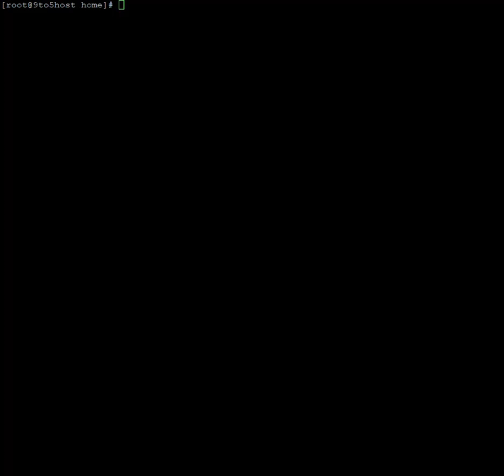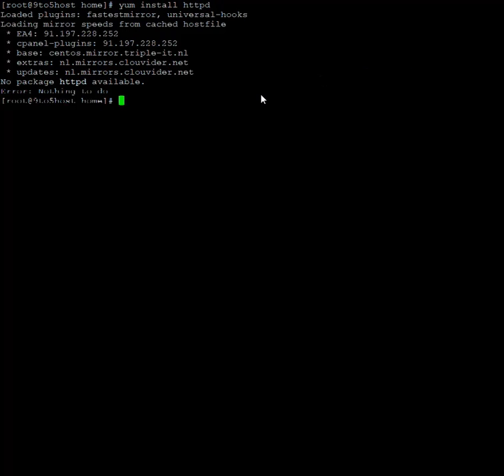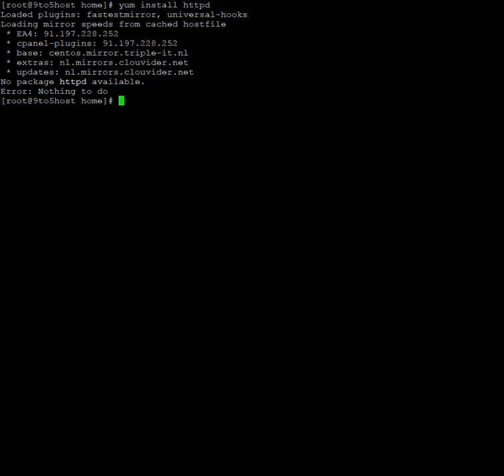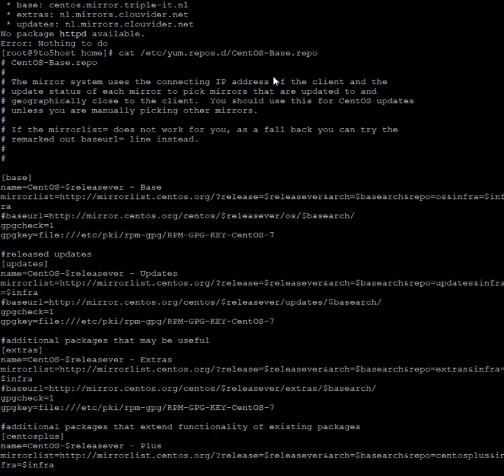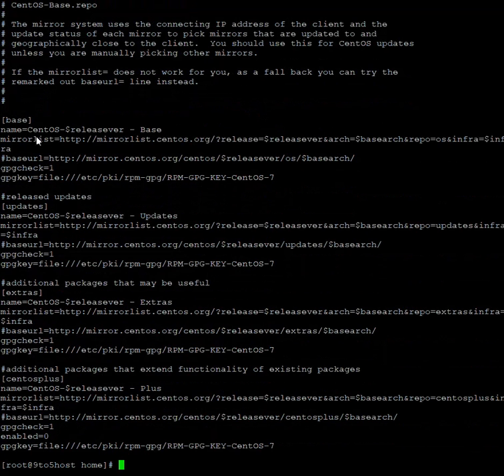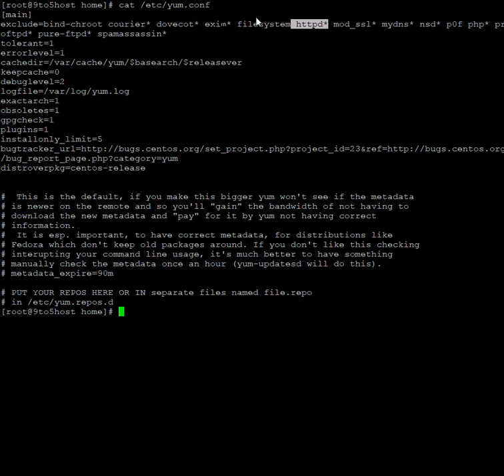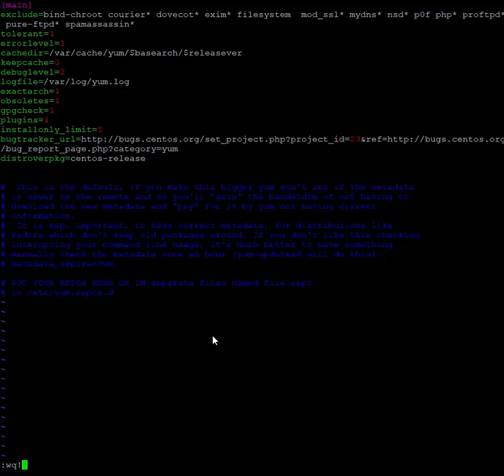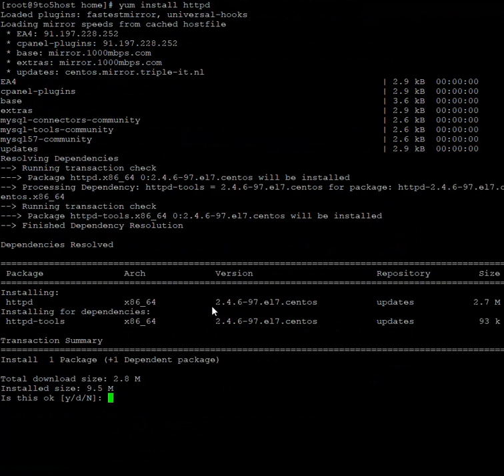yum install httpd, No Package httpd available | 9to5host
lets quickly fix No Package httpd available error when you want to install Apache in your linux VM.